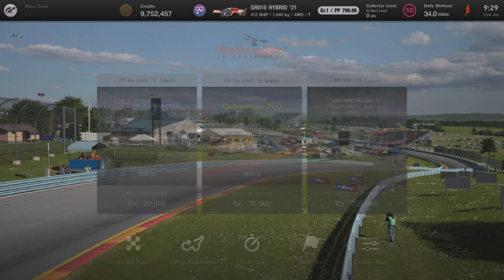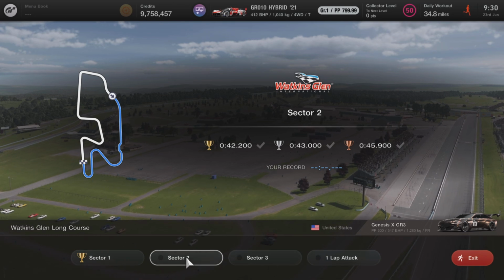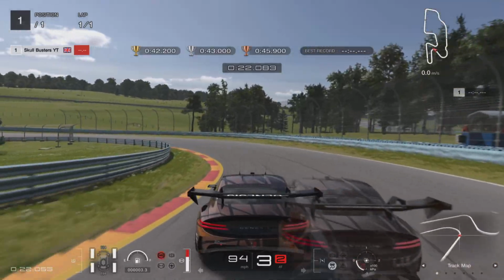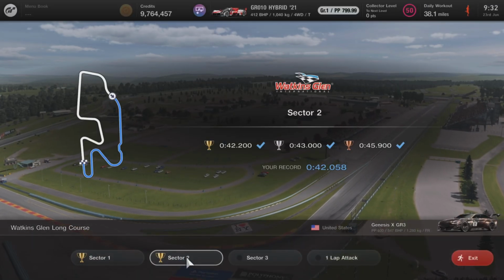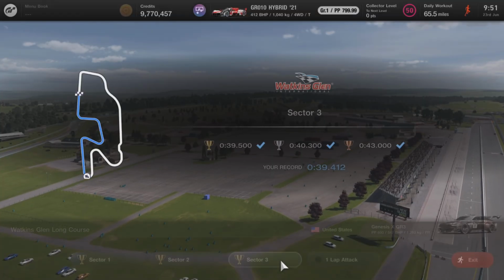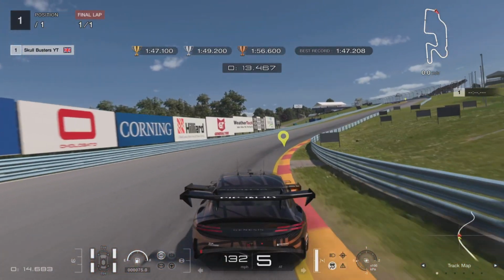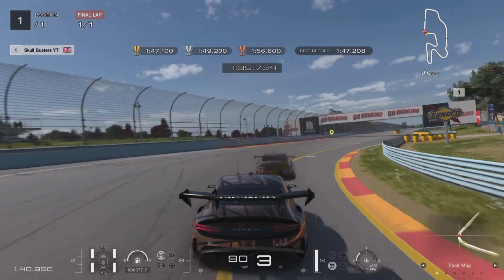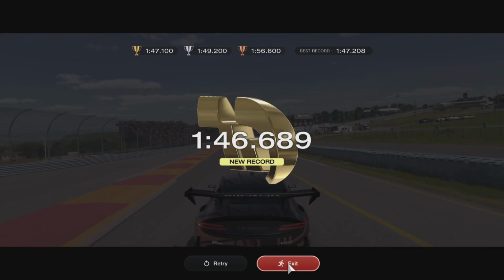Gran Turismo 7 | Watkins Glen Circuit Experience Guide | GT7 Watkins Glen International Gold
In Gran Turismo 7 there are Circuit Experience and this one is on Watkins Glen International in the Genesis X Gr.3 racecar.